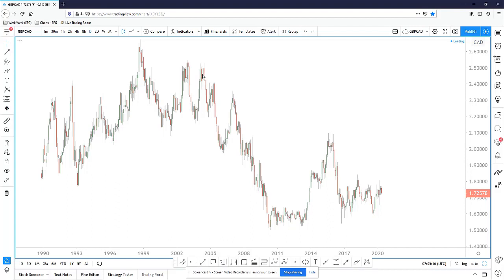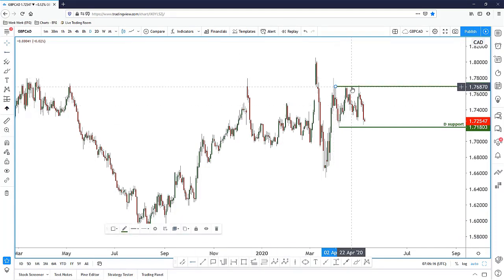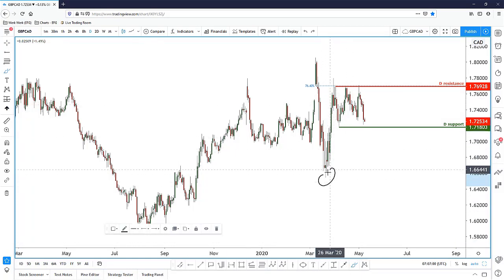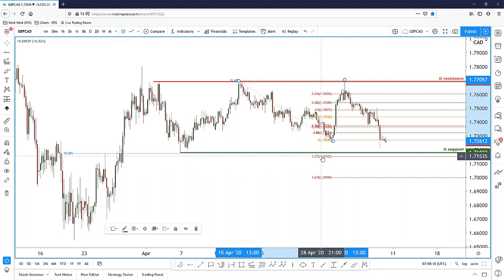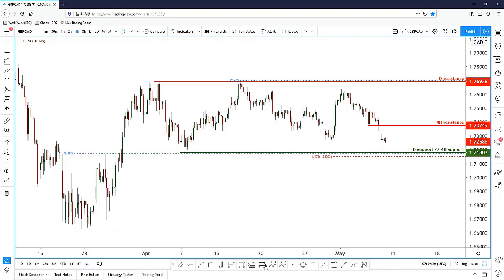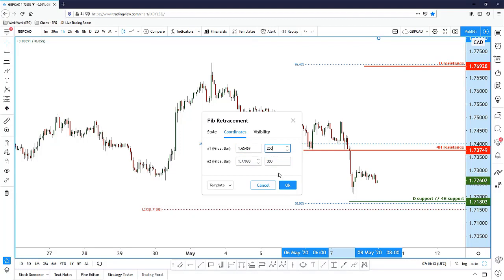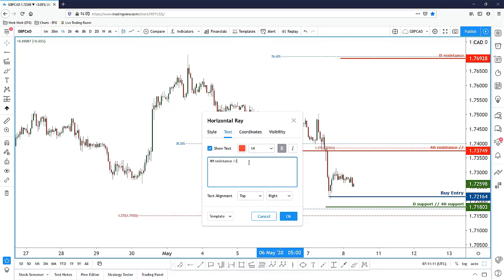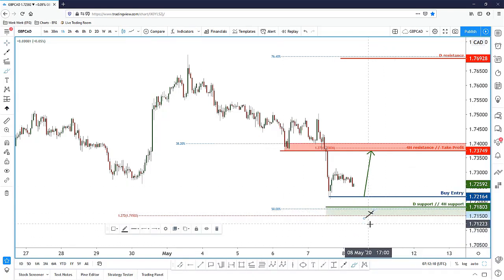Forex forecast 05/08/2020 on GBP/CAD from Dean Leo